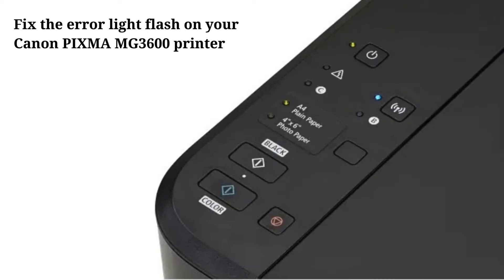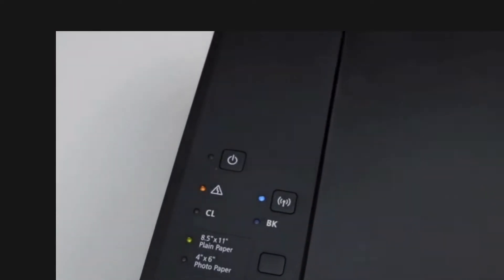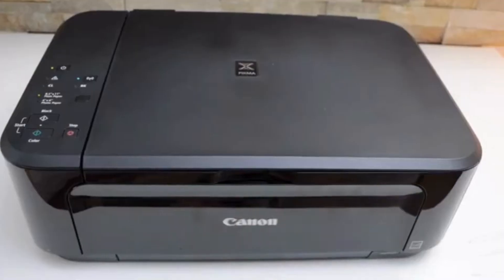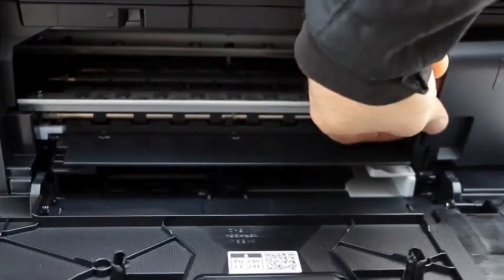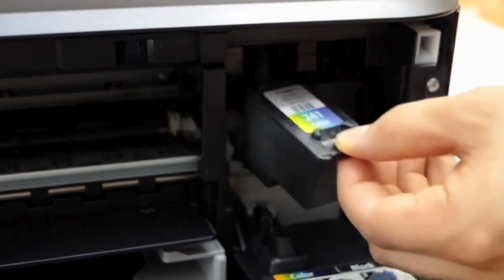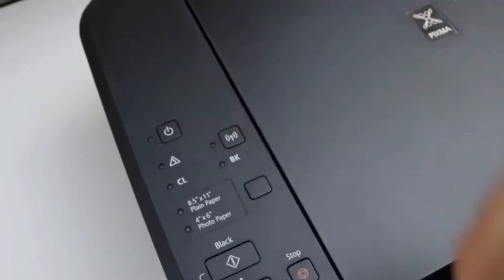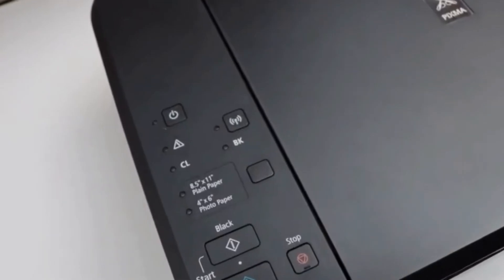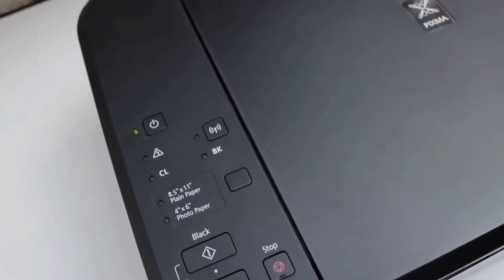Easy Guide; Fix Light Blinking - Orange Error in Canon PIXMA MG3600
Welcome to our step by step procedure on how to Fix Light Blinking - Orange Error & Green Power light blinking in Canon PIXMA MG3600 printer. In this video tutorial, we'll walk you through the process of Fix Light Blinking - Orange Error, Green Power, so you can get it back to its default setting and resolve common problem.

On certain Canon Inkjet printers they communicate their problem by flashing an orange light to let you know something is not quite right. You can watch the flash in the printer devices, count them and then cross reference to establish why your printer is refusing to work.

Fix: the tank cartridge is not correctly install and has run out.

Step Problems;

1. Please; open the front panel, and then install the cartridge correctly.

2. Now; Remove the cartridge, then put it back. Or install another cartridge if it is not recognized.

3. The cartridge chip may be defective.

Canon PIXMA MG3600 Fix Light Blingking and Solutions problem. Watch this video.

Title 17, US Code (Sections 107-118 of the copyright law, Act 1976): All media in this video is used for the purpose of review & commentary under the terms of fair use. All footage, & images used belong to their respective companies.

My Copyright Disclaimer: Copyright Disclaimer Under Section 107 of the Copyright Act 1976, allowance is made for "fair use" for purposes such as criticism, comment, news reporting, teaching, scholarship, and research.

Images or videos on this channel sometimes come from various other media sources. Copyright is fully held by the source.